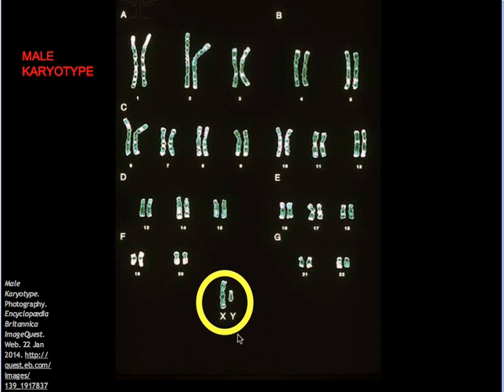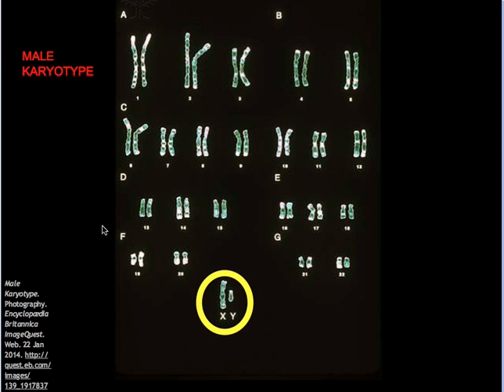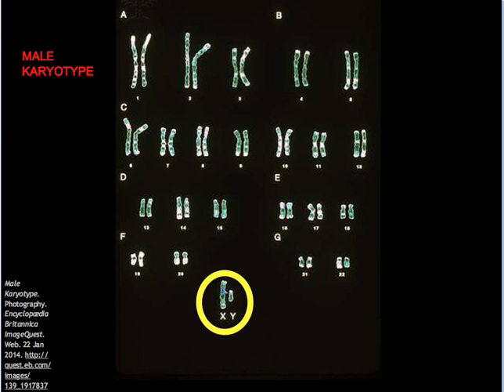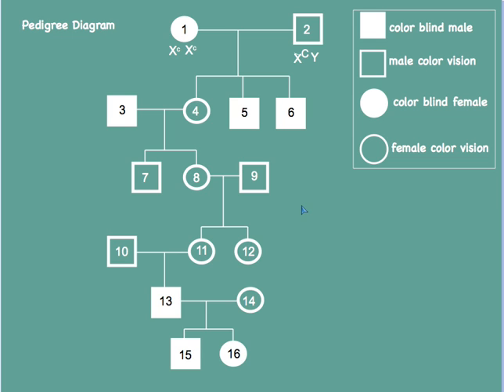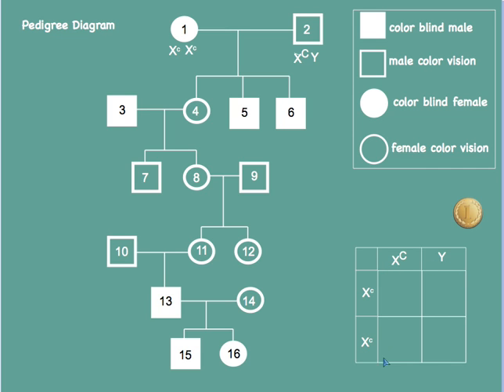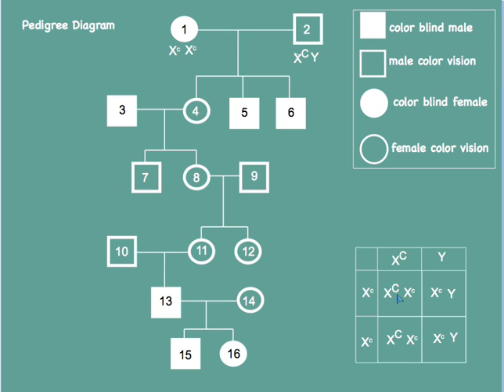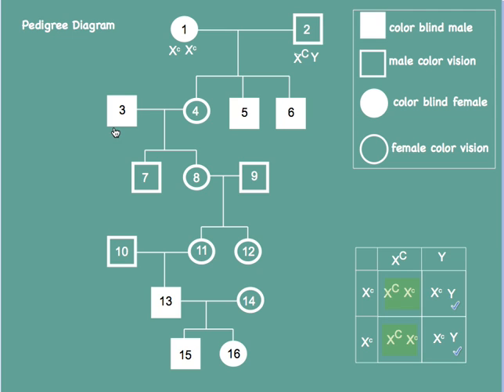Analyzing a Family History of Colour Blindness (Pedigree Charts, IB Biology)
A brief review of red green color blindness and karyotypes leads into an analysis of a pedigree diagram.